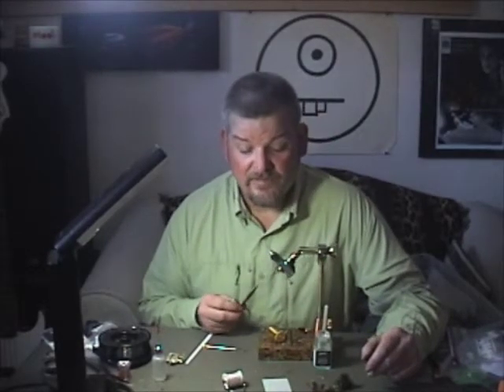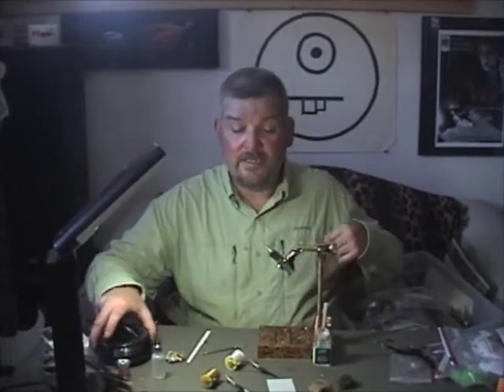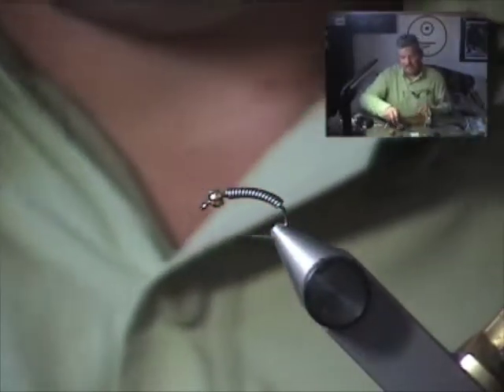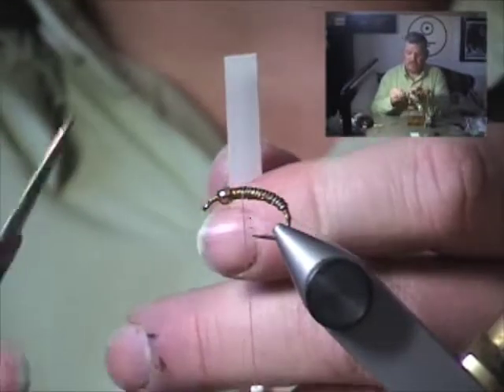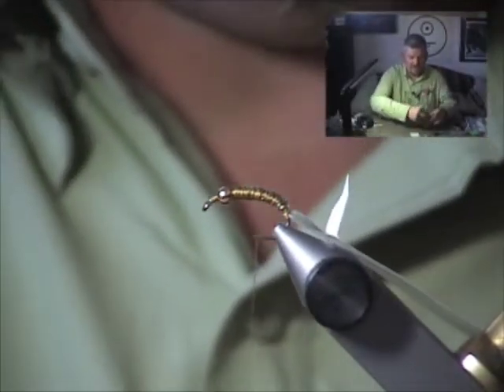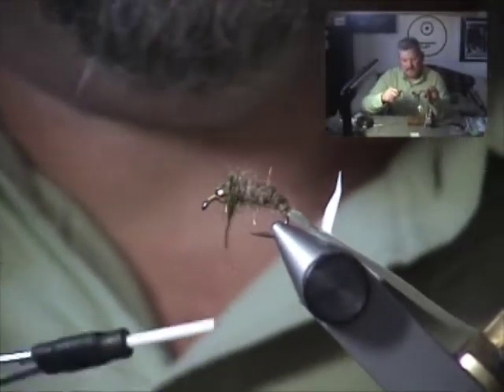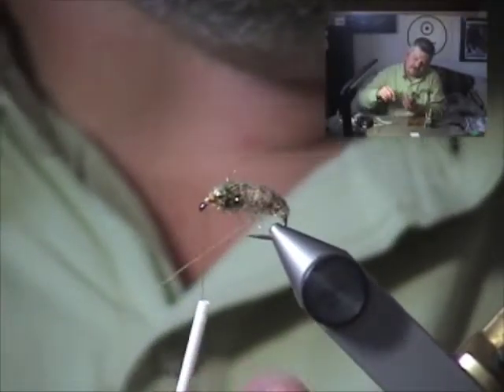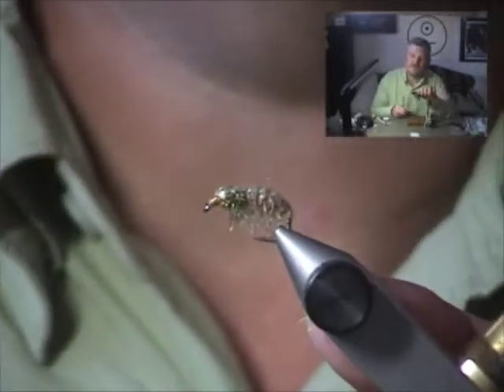Andy Burk: Burk's Bottom Roller